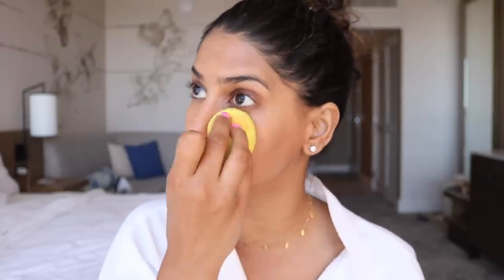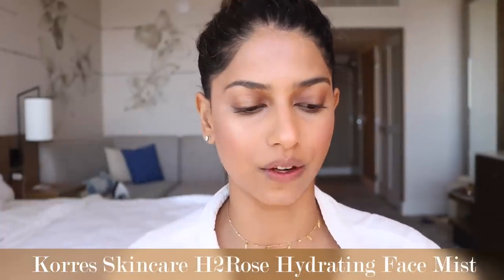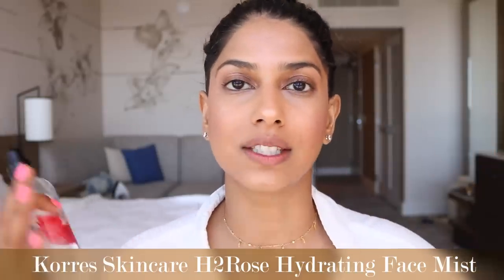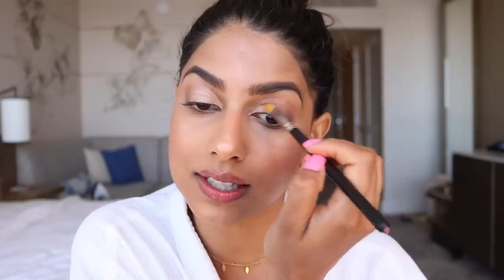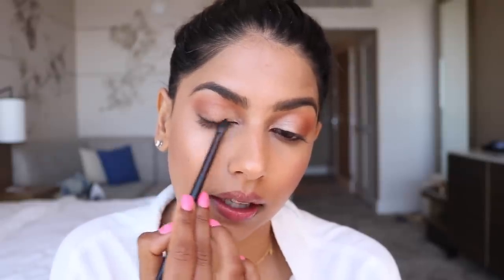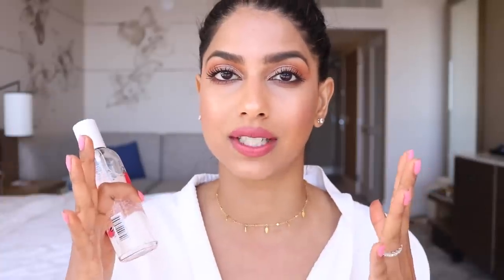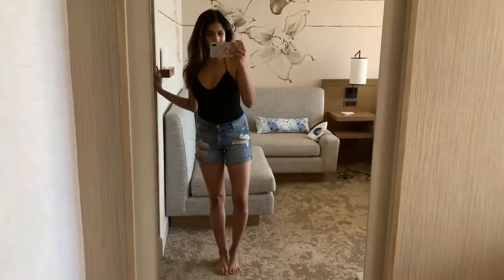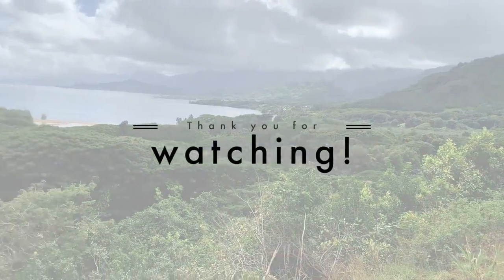GRWM in my Hawaii Hotel Room + Jurassic Park visit!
Congrats to: @mandavi.roy
Want to win my favorite Korres Skincare goodies including the NEW H2Rose Face Mist?! Here's how to enter:
3) Leave a comment below telling me your favorite skincare product from Korres & make sure to also list your IG handle so we can contact you if you are the winner!
That's it! *Must be 18 or older to enter. Open to US residents only!

Other products mentioned in the video:
Foundation: Laura Mercier Lumere foundation in Suntan

Bronzer: Bobbi Brown perfectly defined brow pencil in Mohagany

Eyeshadow palette: Huda Beauty obsession palette (warm)
Eyeliner: Marc Jacobs eyeliner in Brownie